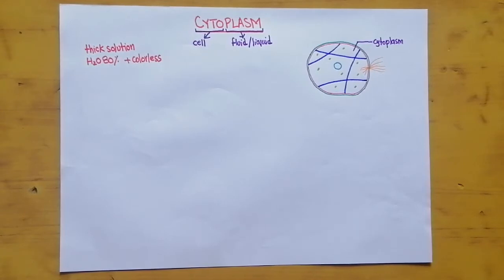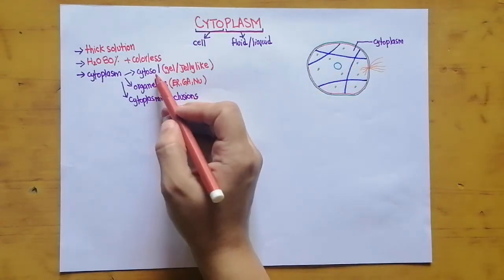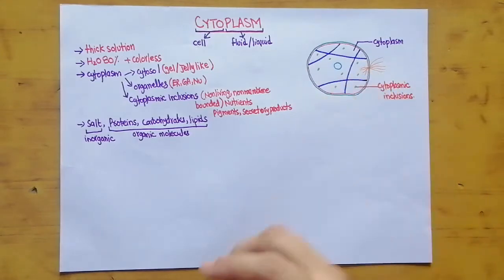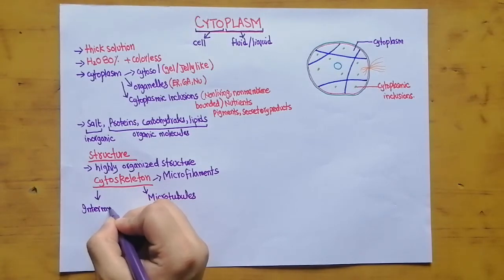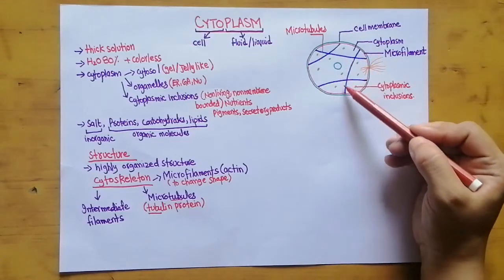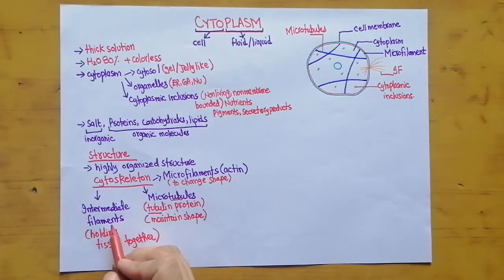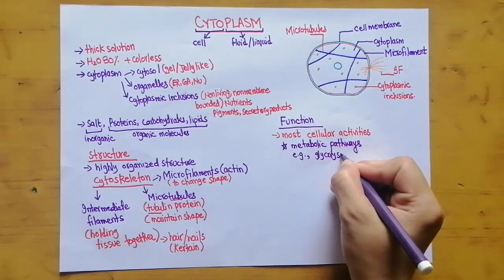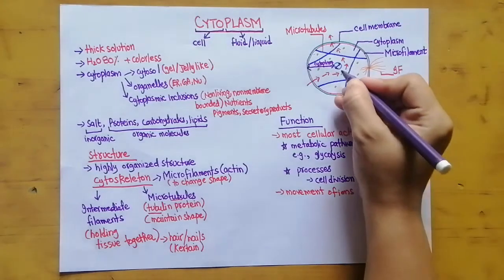Structure and Function of Cytoplasm | Biology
The structure and function of cytoplasm is explained in this video lesson. Cytoplasm is a thick solution present inside the cell in which most chemical activities take place such as glycolyisis and cell division. Cytoplasm is made up of cytskeleton which maintains cell shape and structure.